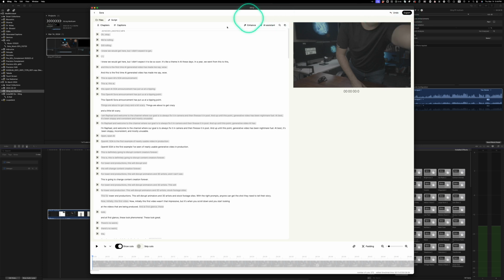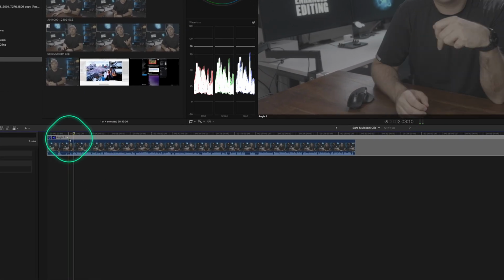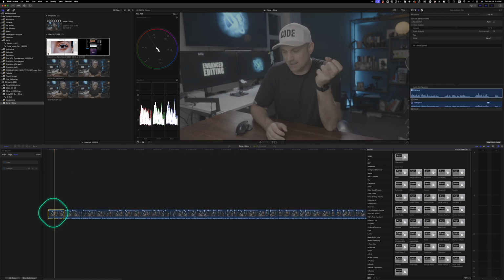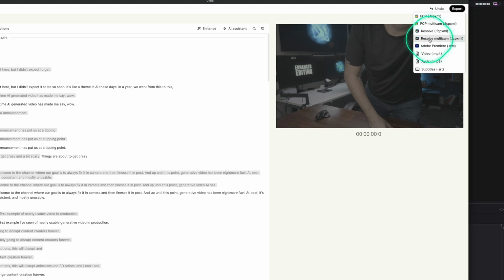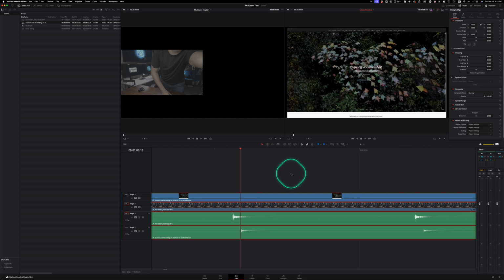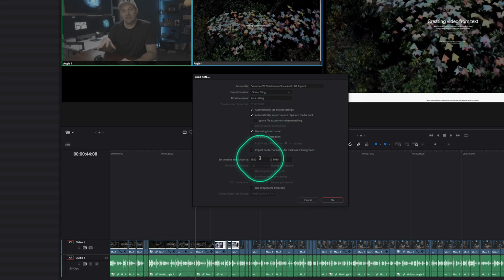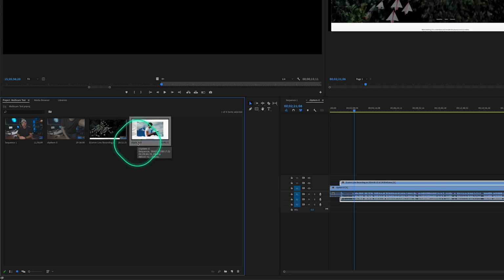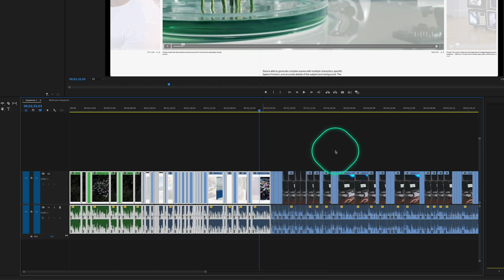Gling + Multicam Setup (FCP, DR & PPro)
In this video I show how to work with @gling Multicam timelines, how to set it up, and to sync your cameras and external audio. In Final Cut Pro, DaVinci Resolve and even in Premiere Pro.

Learn Final Cut Pro in under 30 Days!

00:00 Intro
00:21 Final Cut Pro Multicam
04:55 DaVinci Resolve Multicam
07:55 Premiere Pro

// GEAR LIST \\
35mm RF Lens
Overhead Light: Nanette PavoTube 30
Accent Light - Aputure MT Pro
Accent Lights - Aputure MC
SSD Storage
Color Chart
Lumu Power 2
Manfrotto Autopole
Magic Arm
Extension Arm